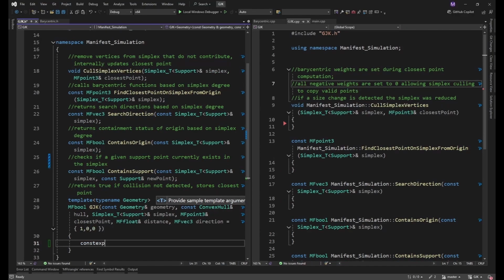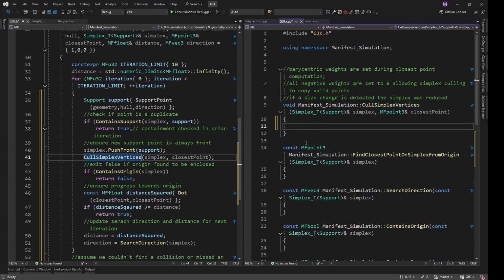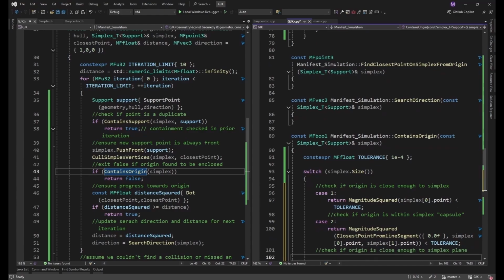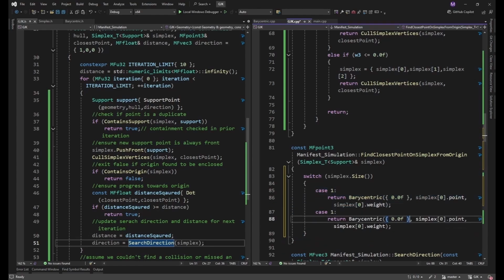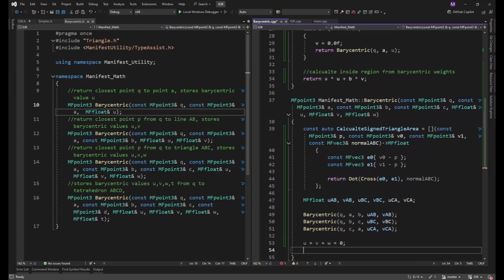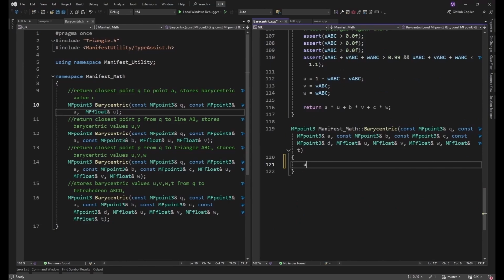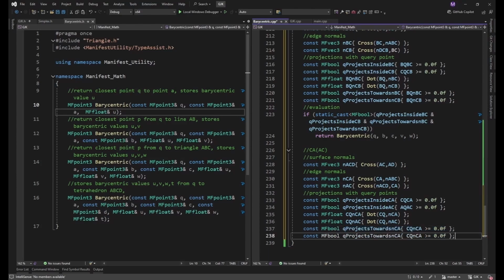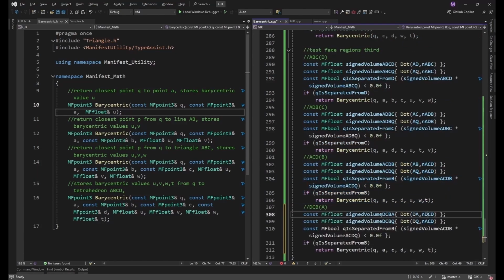GJK 3D Barycentric + Voronoi Regions [Code]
Follow up video for the GJK Theory. I go over the code for the main GJK loop, the supporting functions, as well as calculations for the barycentric coordinates up to a simplex of degree 3. The code is out dated but linked below is the current version.

0:00 Intro
0:19 GJK
2:50 Contains Support
3:40 Cull Simplex Vertices
5:40 Contains Origin
7:48 Search Direction
9:35 Find Closest Point On Simplex
10:58 Barycentric-0
11:03 Barycentric-1
11:53 Barycentric-2
16:23 Barycentric-3
23:15 Outro